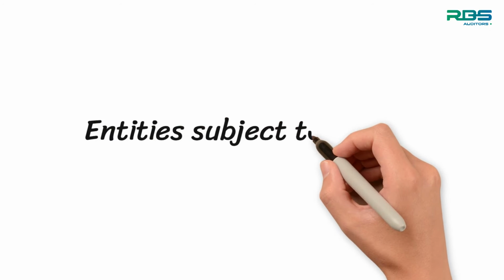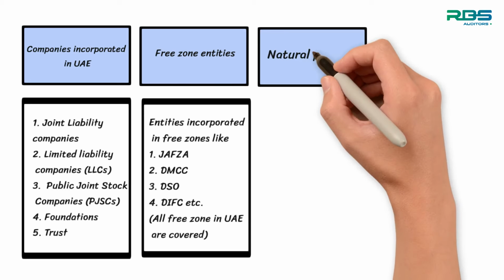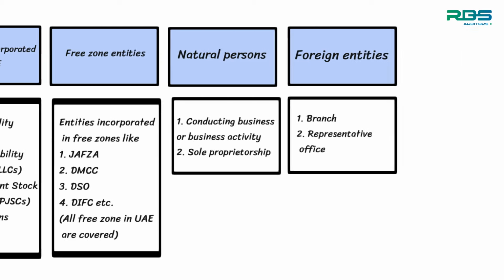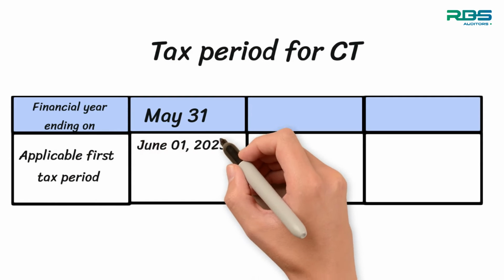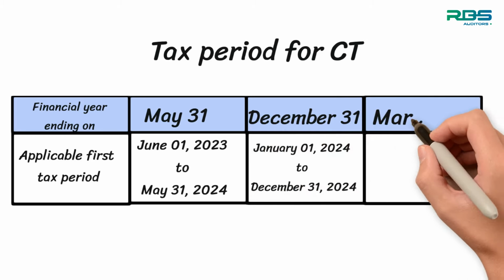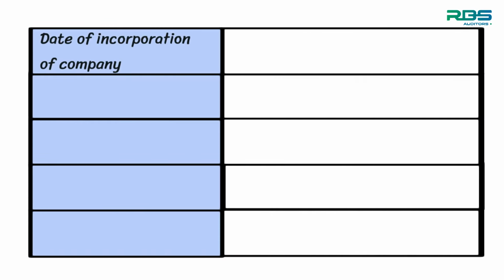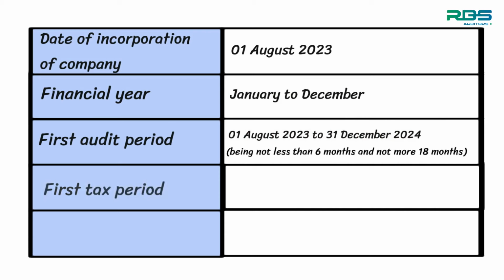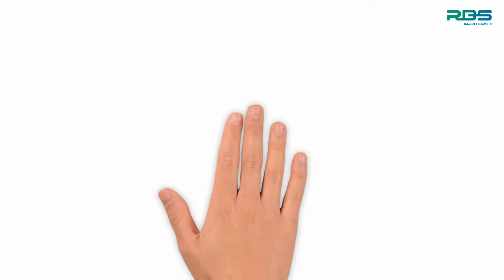UAE Corporate Tax- At A Glance - Part 2- Tax Period _CT applicability for newly established entities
TIMESTAMPS:
0:00:00 - Introduction to UAE Corporate Tax at a Glance Part 2
0:00:20 - Tax Period Explained
0:00:50 - CT Applicability for Newly Established Entities
0:01:15 - Key Takeaways

Our Udemy  First Course - UAE Corporate Tax Law- complete guide to compliance and filing

Our second course on UDEMY - UAE Corporate Tax Return Filing - A Step by Step Guide

TAX PERIOD AND EXAMPLES

• Examples of entities subject to UAE CT
• Tax period for CT
If the  FY end is May 31, then the first tax period is June 01, 2023 to May 31 2024.
If the FY end is December 31, then the first tax period is January 01, 2024 to December 31, 2024.
If the FY end is March 31, then the first tax period is April 01, 2024 to March 31, 2025.

• Example for newly incorporated companies.

A company incorporated on August 2023, following the financial year January to December, will have its first audit period as 01, August 2023 to 31, December 2024.
The first tax period for CT will be 01 January 2024 to 31, December 2024 and the due date for tax return is 30, Sept 2025.

UAE Corporate Tax UAE CT Law 2025, Corporate Tax Return UAE, UAE Tax Compliance How to file corporate tax UAE UAE CT Return Filing UAE business tax guide

✅ Corporate Tax Consulting & Filing
✅ VAT Registration & Return Filing
✅ Excise Tax Services
✅ Accounting & Bookkeeping
✅ Business Setup & Licensing
✅ Internal & Statutory Audits
✅ Transfer Pricing Documentation

Serving UAE Businesses in Dubai, Abu Dhabi & across UAE with comprehensive tax, audit, and accounting solutions.

RBS Ravis Auditors LLC | RBS Tax Consultants LLC
Leading Chartered Accountants & Tax Consultants in Dubai, Abu Dhabi, UAE